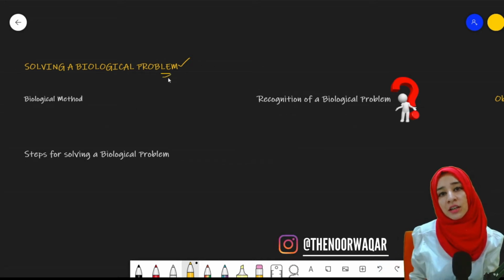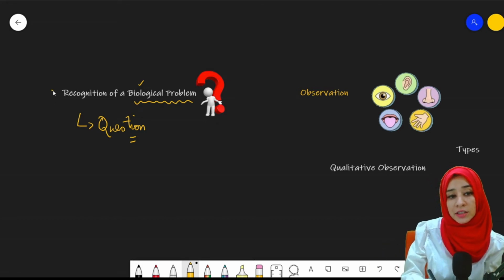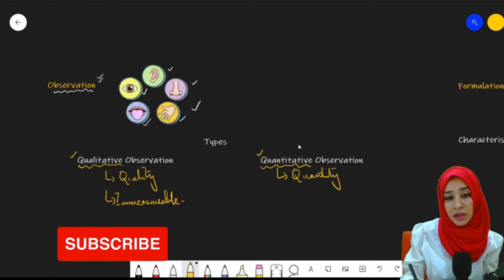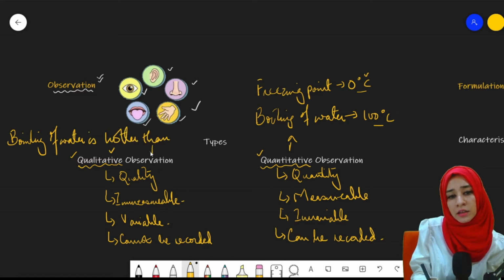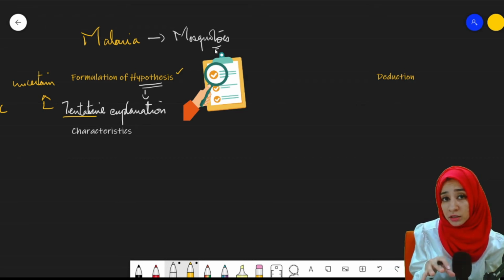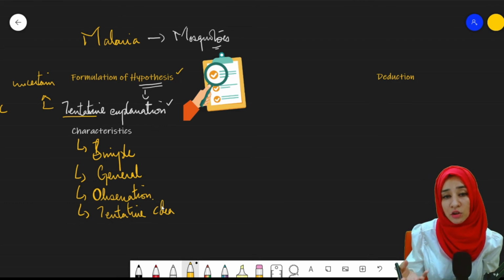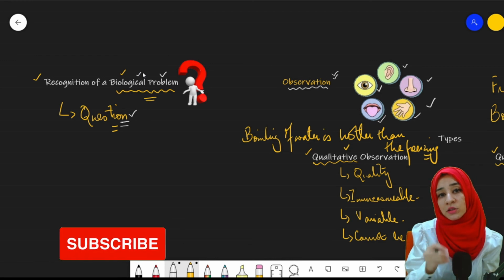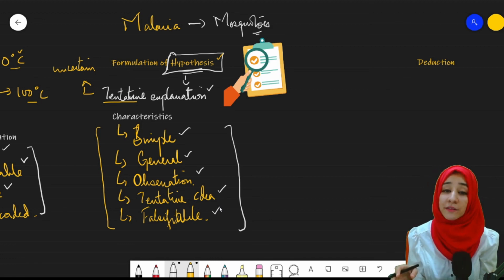Biological Method Part 1 - Chapter 2 Solving a Biological Problem - 9th Class Biology (BISE)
Chapter 2: Solving a Biological Problem -  Grade 9 Biology (BISE)

I have discussed following topics in this video:

- Introduction to Biological Method
- Recognizing a Biological Problem
- Observation
- Formulation of Hypothesis

Biodiversity

How to solve a Biological Problem?